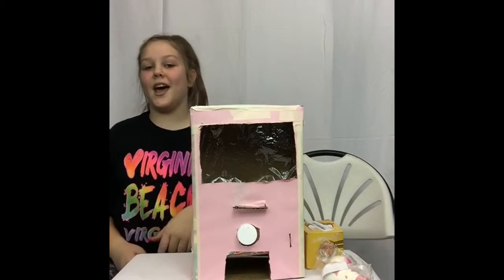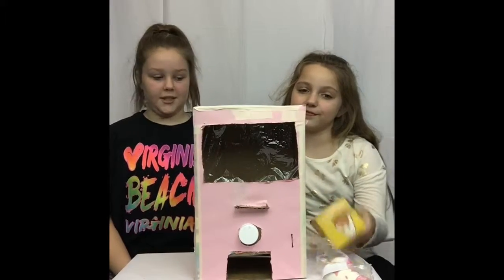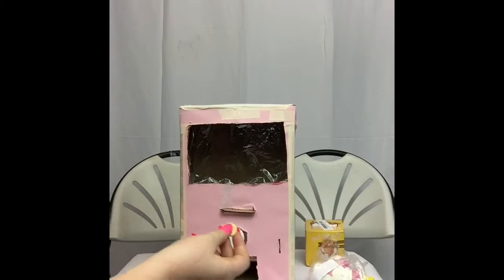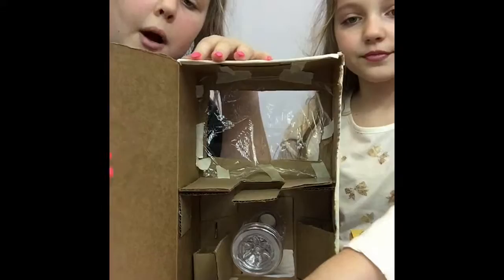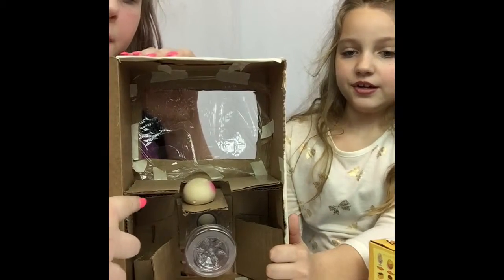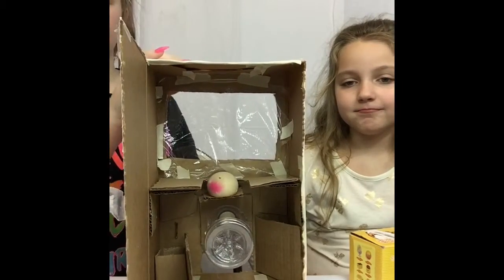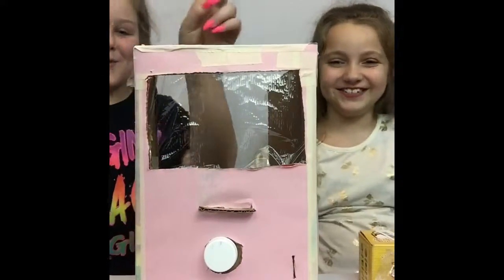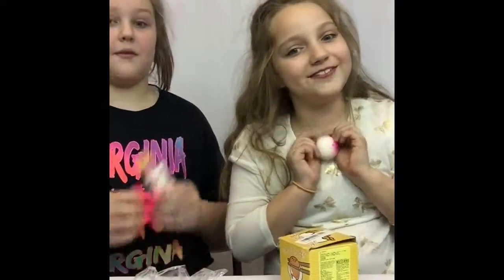My Squishy Vending Machine